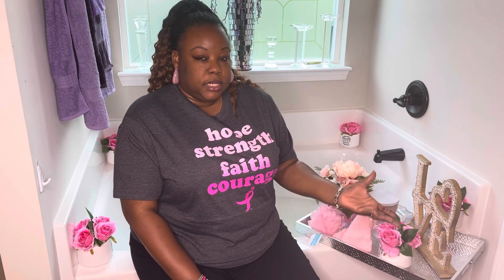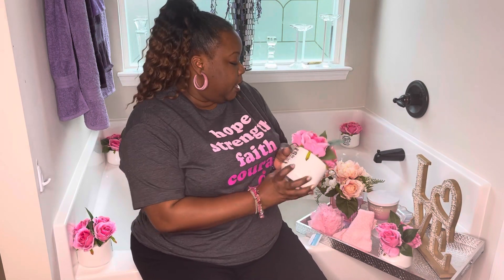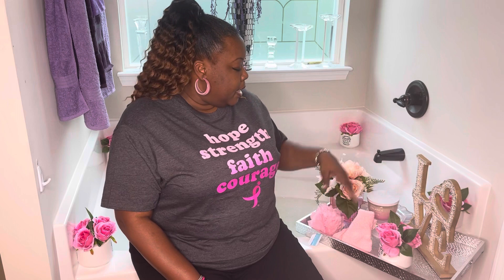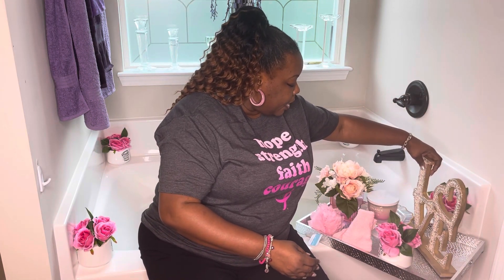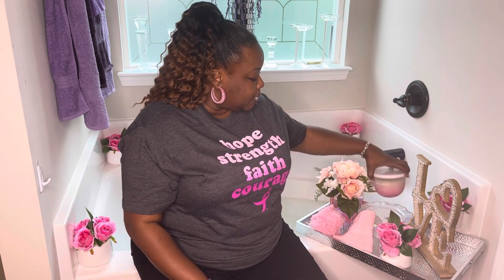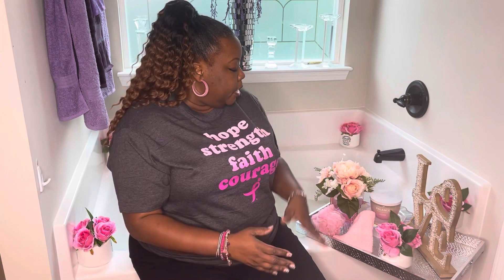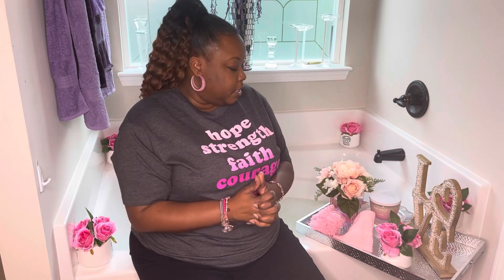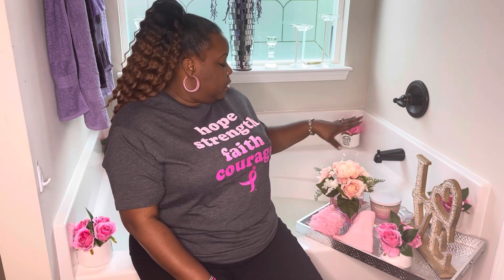Shine ✨ N 💕Pink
Heyy everyone, today we’re Participating in an open collaboration hosted by
@karfty Leeny
And co- hosted by
@MacKenzie Lumbermill
@Antonette Decorating ￼

This video is about bringing awareness of the horrible disease known as Breast Cancer. Most of us know someone who has been affected by some form of Cancer. Those courageous souls fight the good fight and some survive for many years. We honor each of them and are amazed at their inner strength. Hopefully this video will be uplifting and provide a little joy to many.